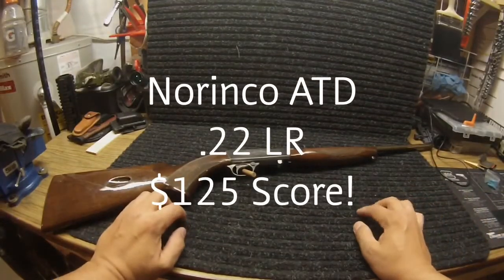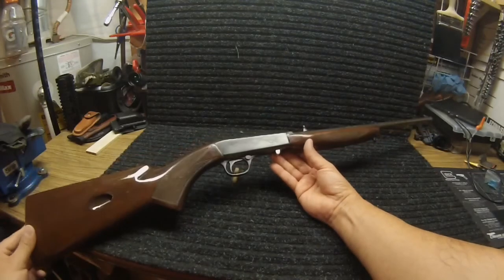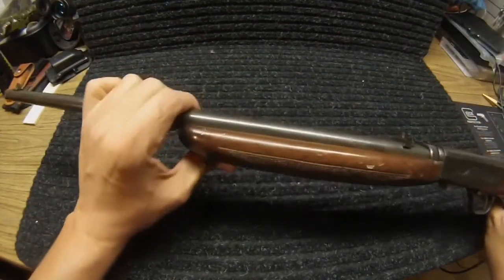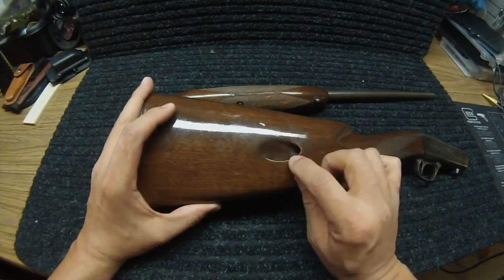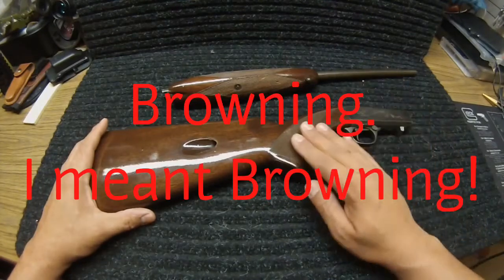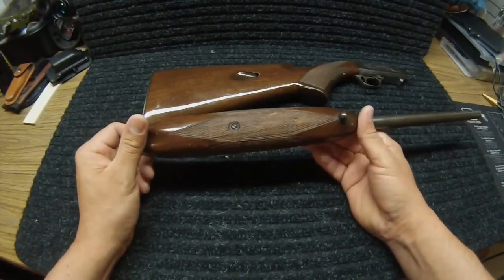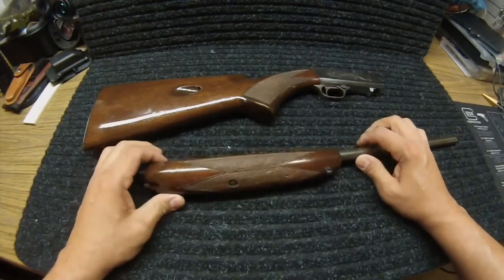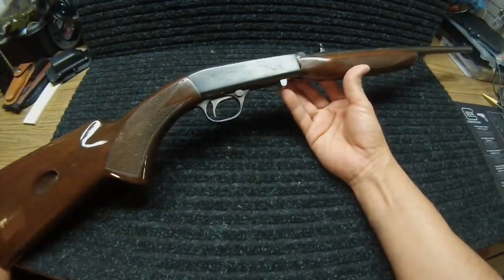Norinco ATD .22 LR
Scored this rifle for $125 cash today. You can't beat that!